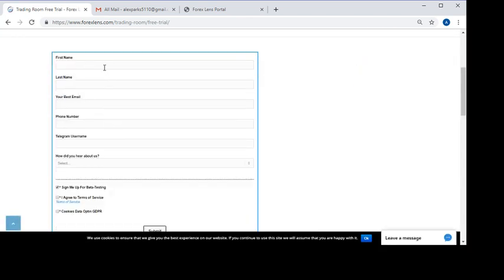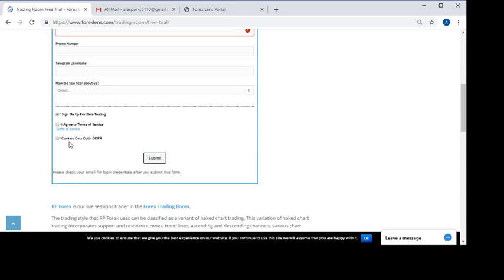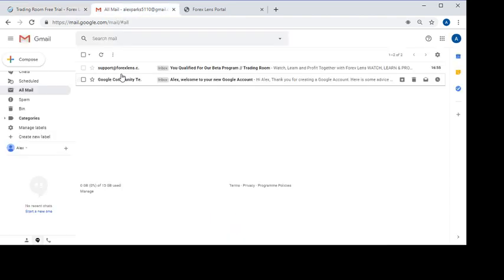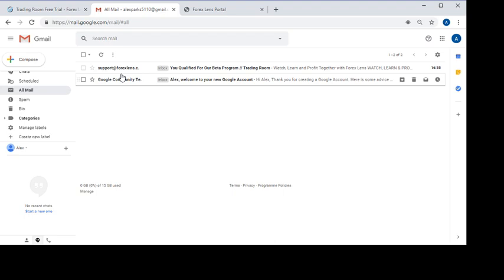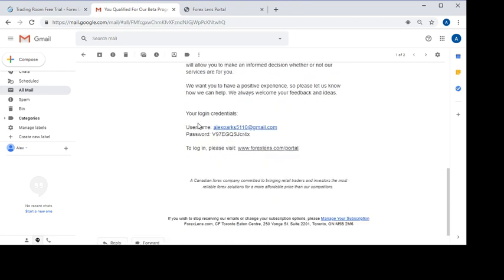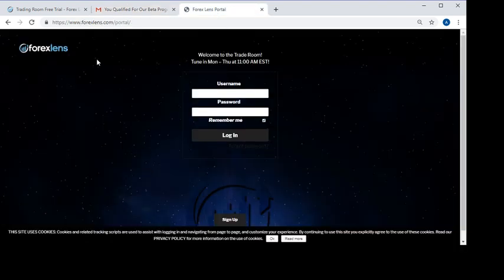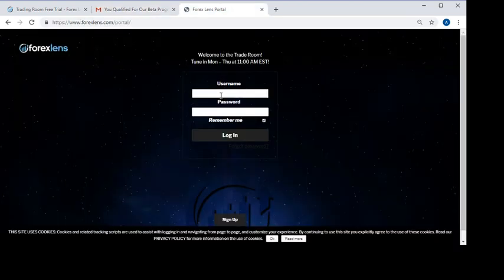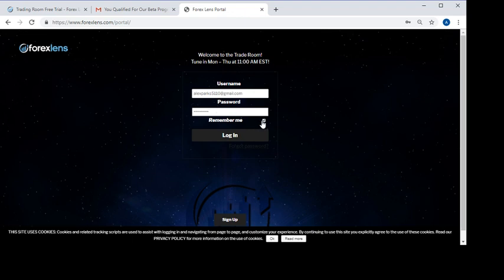Free Forex Trading Room Membership - How To Register (2019)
Get access to daily forexsignals and livetrading sessions with a technical analyst inside the portal.

This is the LAST WEEK to sign up for our Signal Service and receive a FREE UPGRADE to the Trading Room Membership.

If you join before July 31st, you'll be grandfathered into the current pricing forever. After July 31st, the Trading Room Membership will be $97 per month, however Signal Service Only Memberships will remain the same price.

If you are still unsure if the Trading Room is for you, you have until next Wednesday to sign up for a free membership to check it out for free.

As a paying member, you'll continue to get access to our Signal Service where you'll receive daily trade alerts from over 6 signal providers. In the Trading Room, you'll get access to daily live trading sessions each and every day with RP Forex covering:

Technical Analysis Breakdown
Fundamental Analysis Discussions
Top Picks of the Day (TPOD)
Daily Q&A Sessions